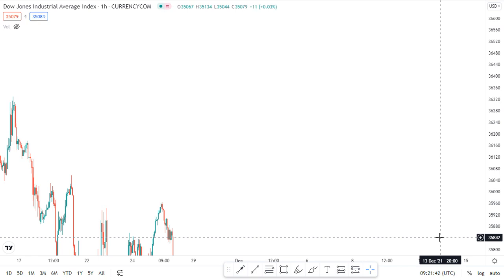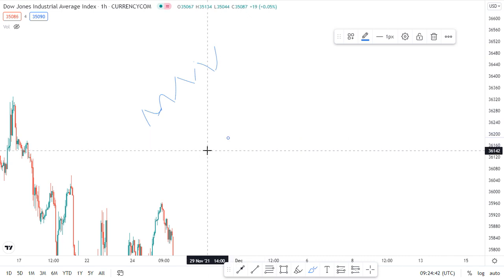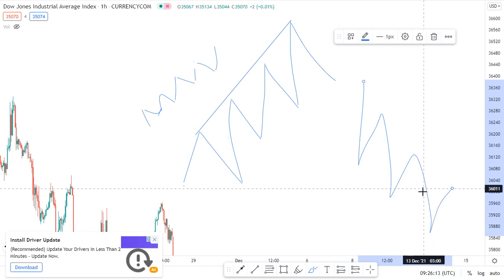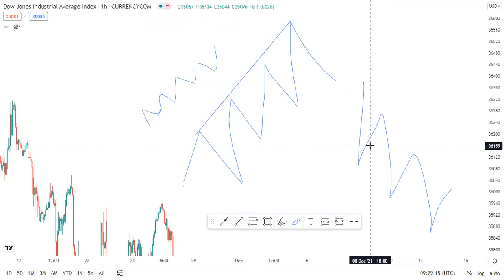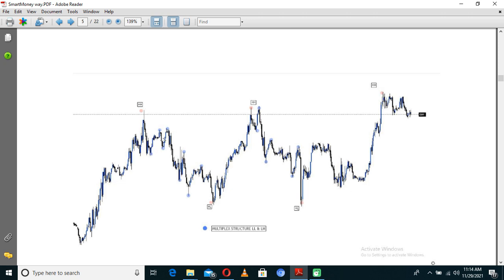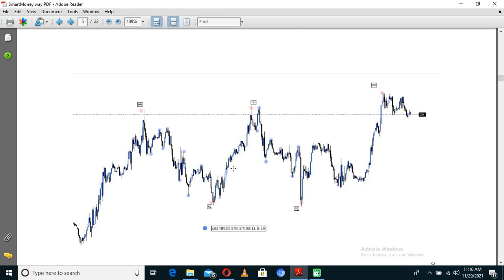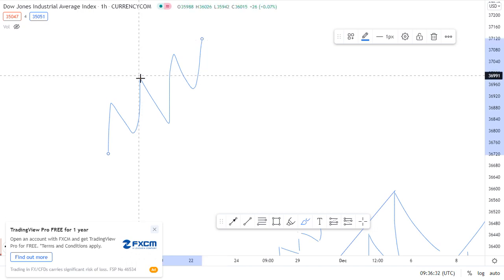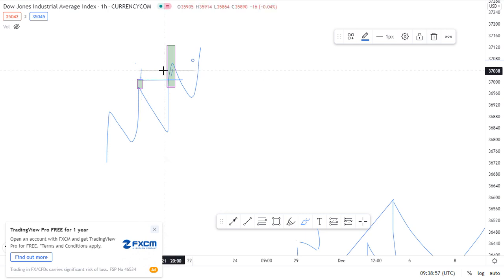MARKET STRUCTURE simplified (SMC) next orderblocks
Understand market structure in a simple way